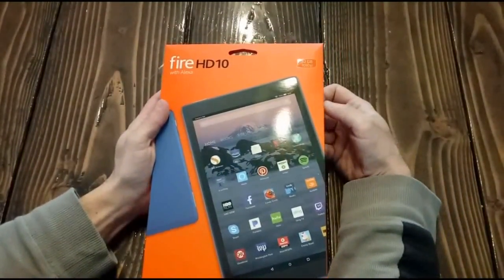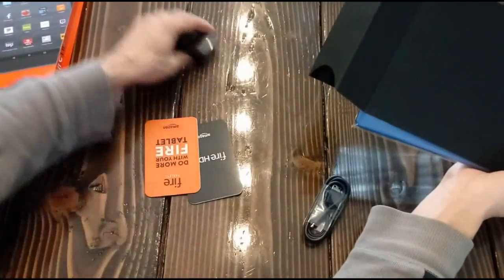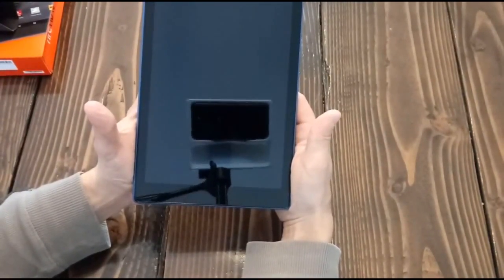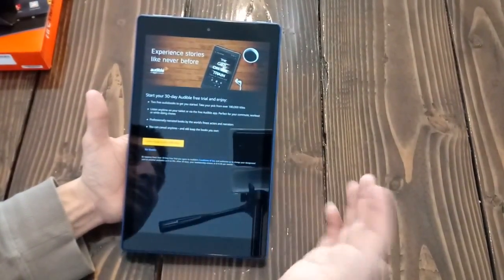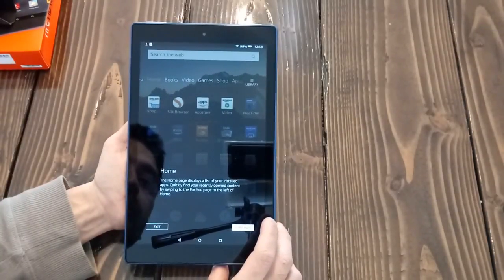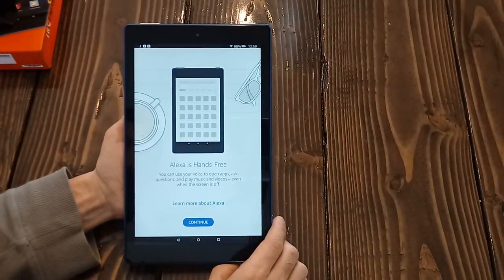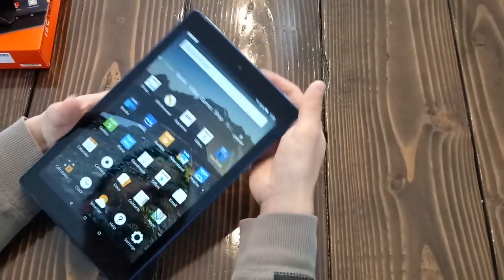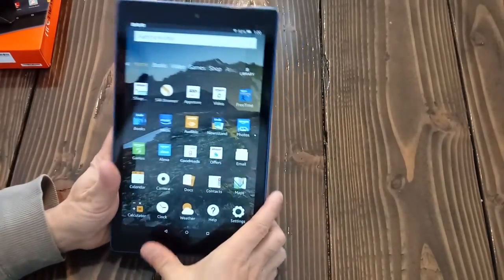Kindle Fire HD 10 - 7th Gen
Unboxing and initial review of the new 7th gen kindle fire HD10